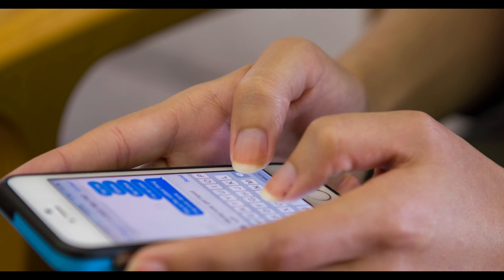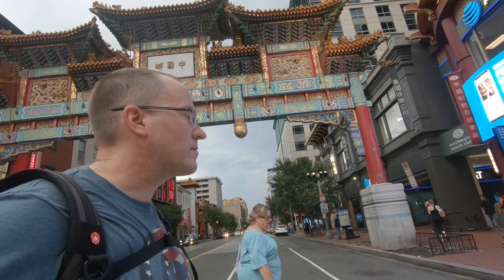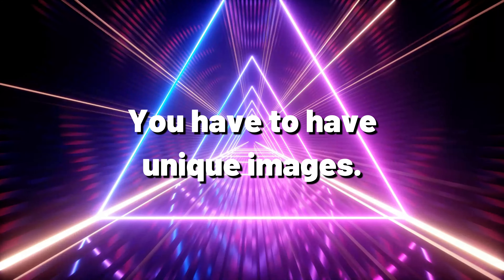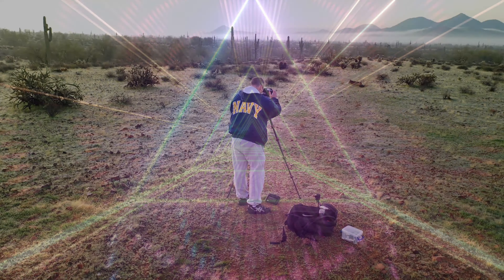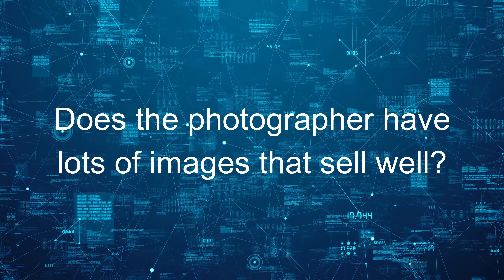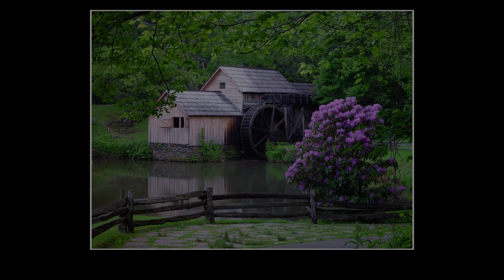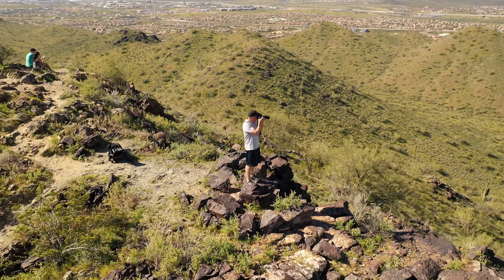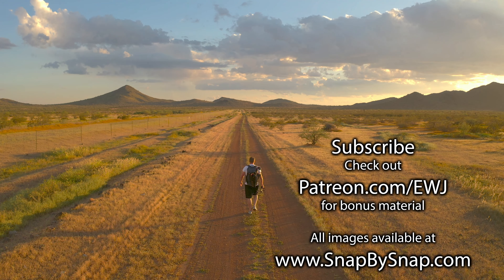How Long Does it Take to Get your First Stock Photography Sale?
How long does it Take to make you first stock photography sale?  In this video, I'll share with you some insights into getting that first sale and start making passive income through stock photography.